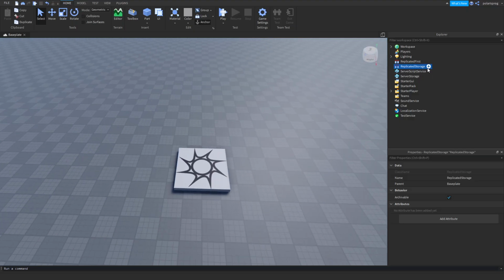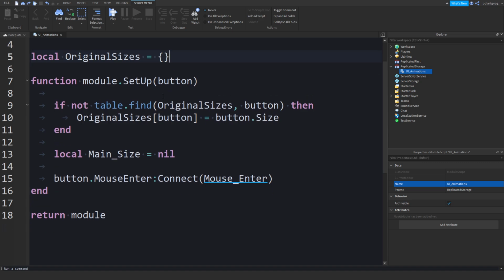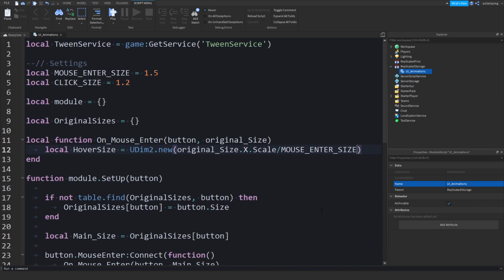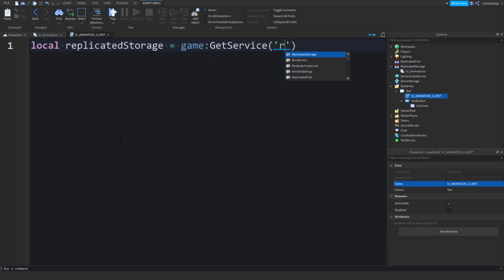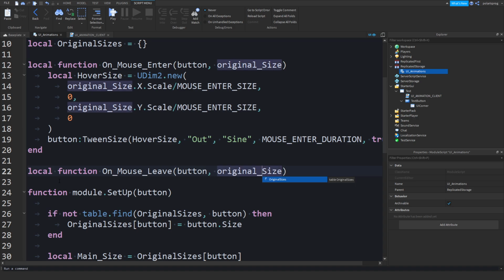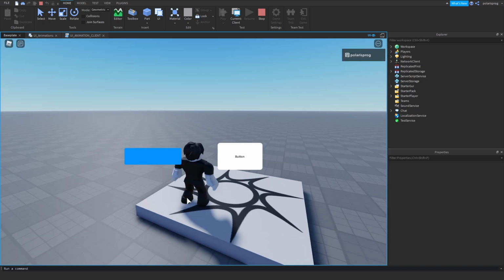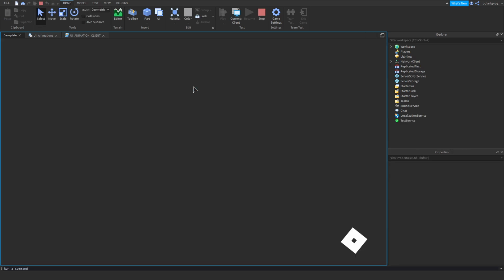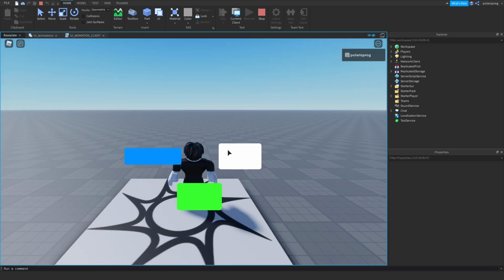[EASY] How to make advanced button effects in ROBLOX STUDIO!